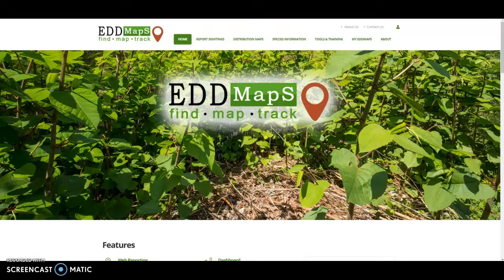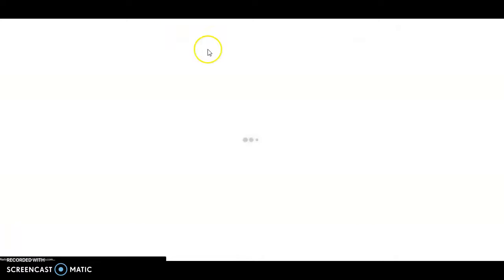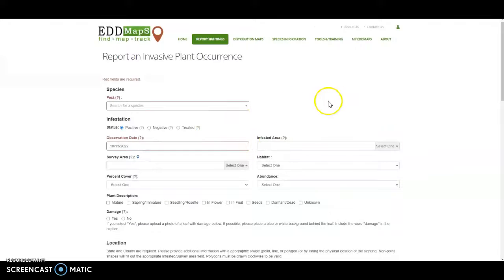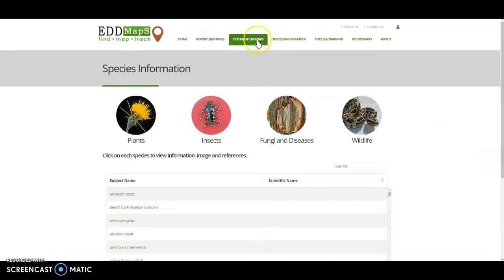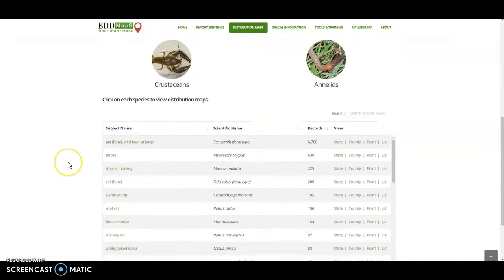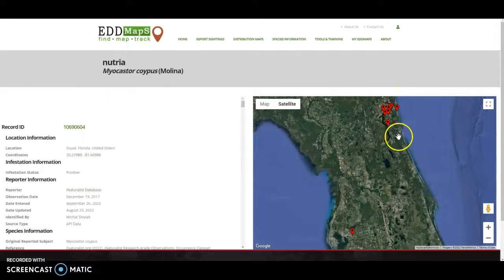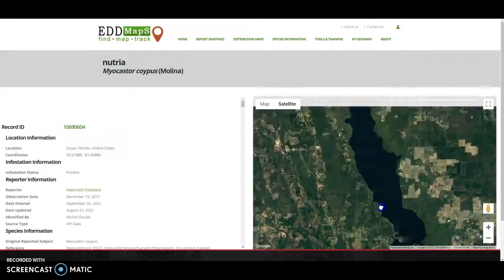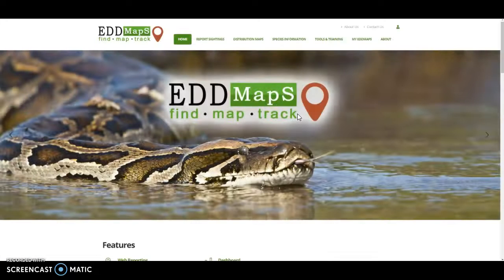EDDMapS Demo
In this video, I demonstrate how to use eddmaps.org to report and view information about invasive species.

Transcript:
Hello, in this video we will be looking at eddmaps.org.

Intro to EDD Maps

EDDMapS, short for Early Detection and Distribution Mapping System, is a web-based mapping system for documenting invasive species and pest distribution. It is fast, easy to use, and doesn't require Geographic Information Systems experience. Launched in 2005 by the Center for Invasive Species and Ecosystem Health at the University of Georgia, it was originally designed as a tool for state Exotic Pest Plant Councils to develop more complete distribution data of invasive species. Since then, the program has expanded to include the entire US and Canada as well as to document certain native pest species.
EDDMapS' goal is to maximize the effectiveness and accessibility of the immense numbers of invasive species and pest observations recorded each year. As of October 2022, EDDMapS has over 6.9 million records.
Report sightings
First let’s look at how to report a sighting. First, click on report sightings in the top navigation pane. Then, you will be prompted to either log in or create a free account. After that, you will be directed to this online form where you can fill in all the details about your sighting. If you want to know more about the species that you’ve spotted, navigate to the species information tab to view a comprehensive list of all the species recorded on eddmaps.
Distribution maps
Lastly, navigate to the distribution maps tab to view all reported sightings of a variety of invasive species. To demonstrate, I’m going to select Wildlife and choose mammals. Now I am going to find nutria, one of the largest rodents in the world that live near aquatic environments, like a capybara. I am going to view this on the state level. Now we see a map that shows all the sighting reports at a glance. Let’s select Florida to see more. I see a concentration of reports around Jacksonville, which makes sense to me as a Jacksonville resident. Nutria have established a population near Jacksonville’s St. John’s River and are causing harm to the ecosystem. If I click on one of these points I can learn more about each report.

That concludes our demonstration of eddmaps. I hope you use this tool if you spot an invasive species out in the wild! Thank you.